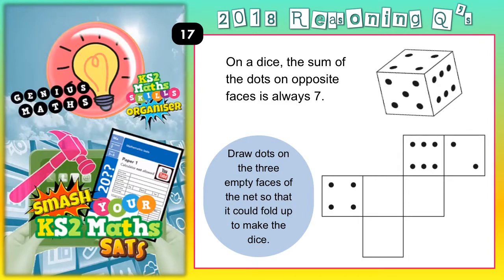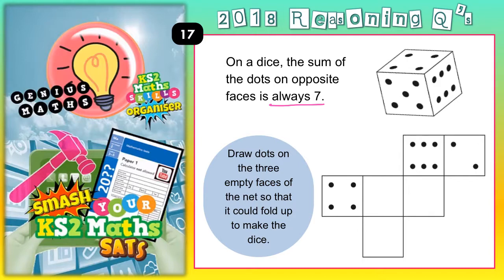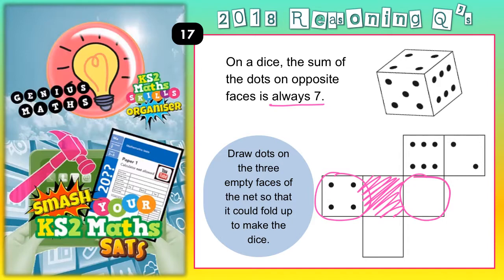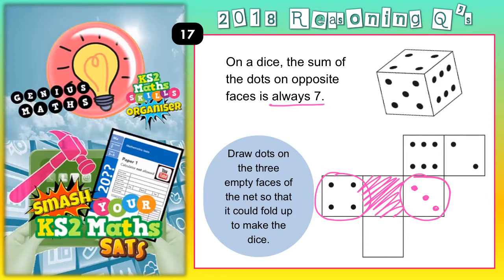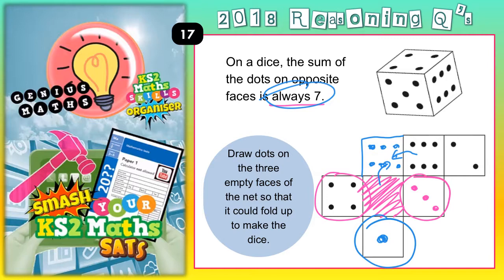2018 KS2 Maths SATs Paper 3 Q17